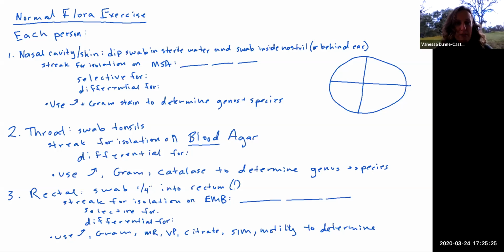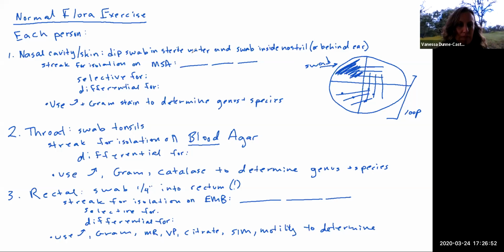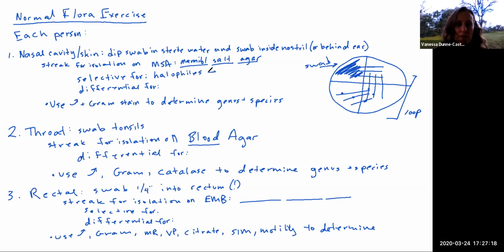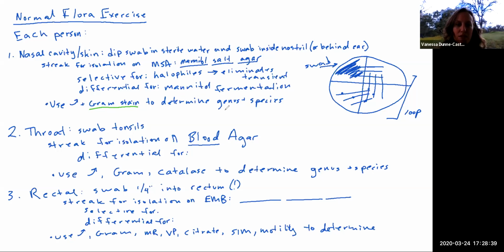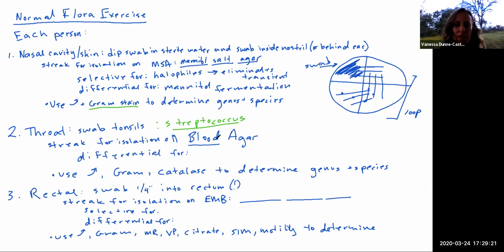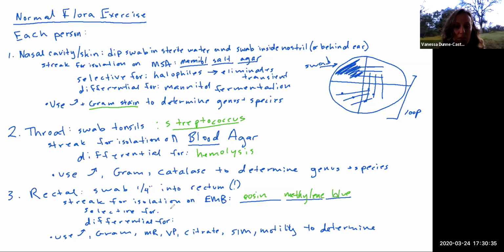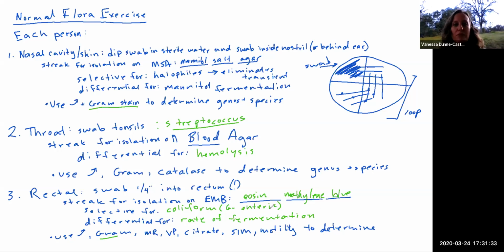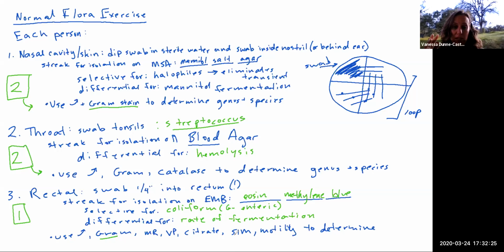Normal Flora Intro